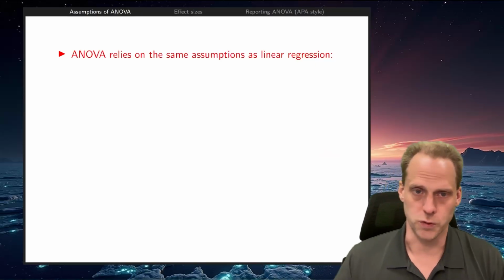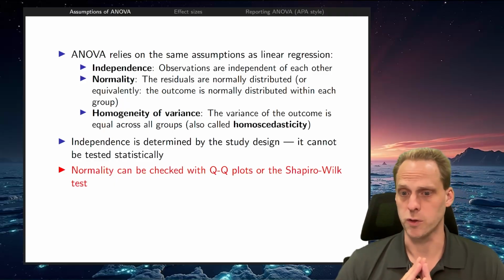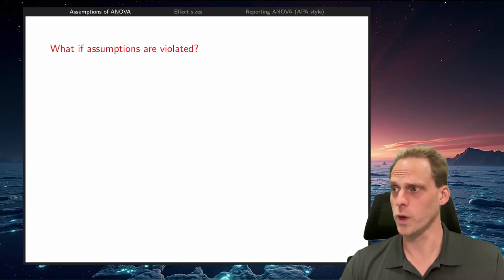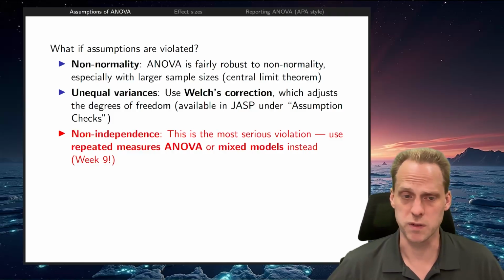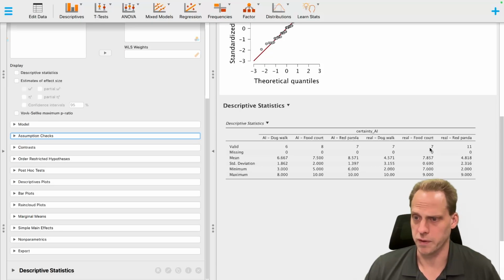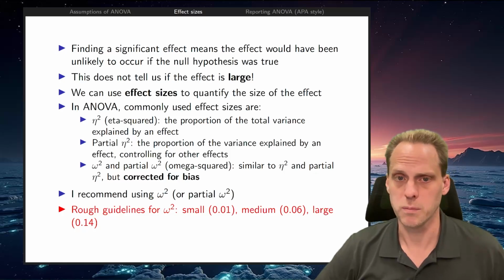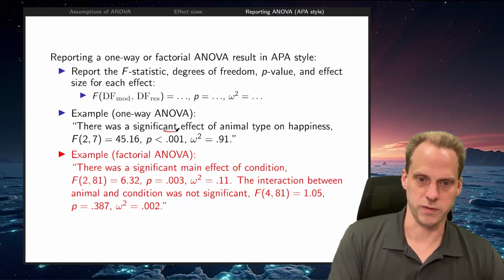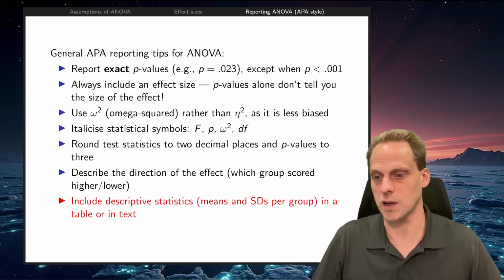Effect Sizes, Assumptions & APA Reporting for ANOVA (PL2132 L8-B Part 2)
Part 2 of 2 in Lecture 8-B (ANOVA follow-up).

Partial η², Cohen's f, ANOVA's assumptions (homogeneity of variance, normality of residuals) and how to check them, plus how to write up an ANOVA result in APA format.